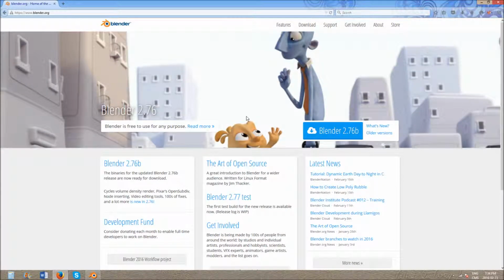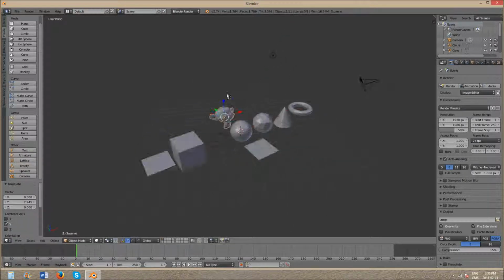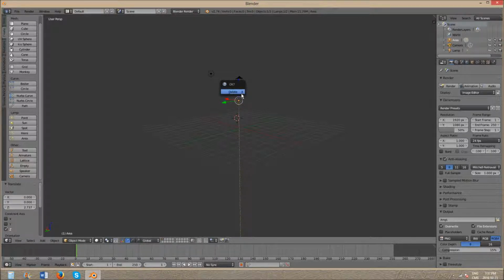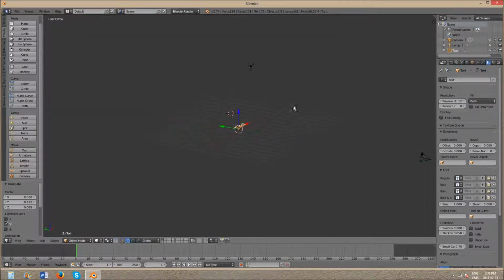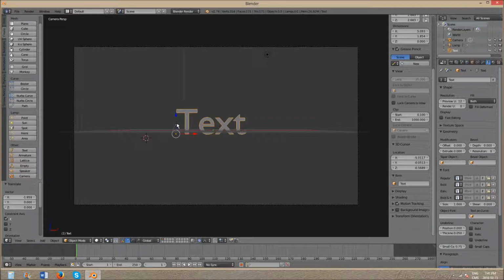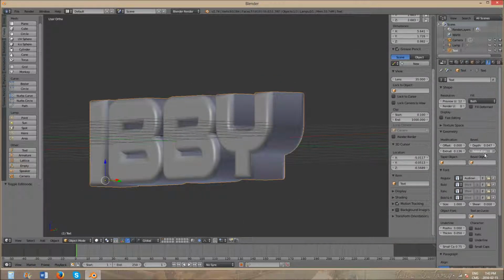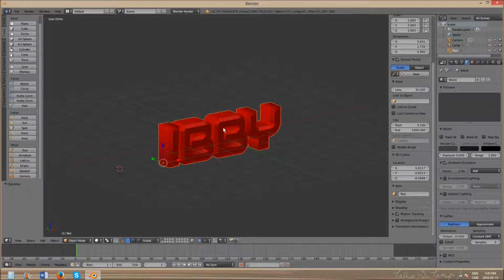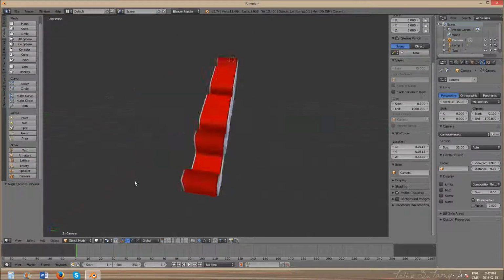Blender Basics | EP 1 | Basics and Texts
The first Episode of the blender basics series!